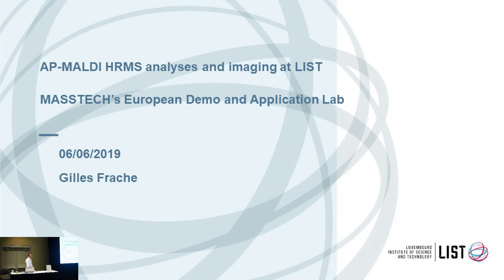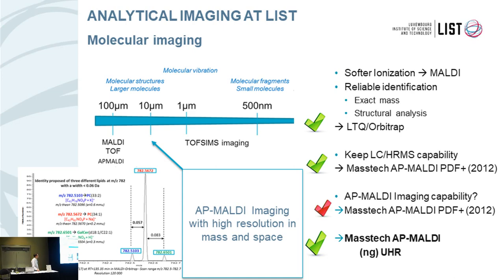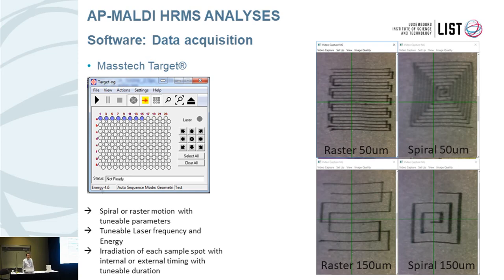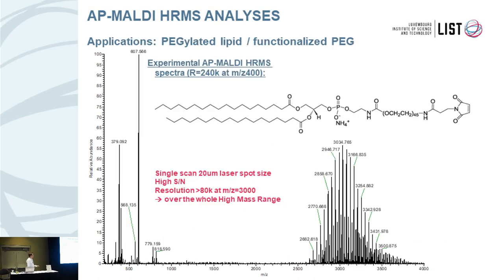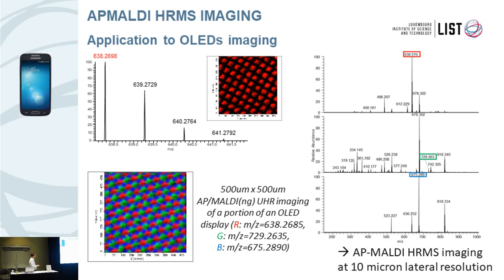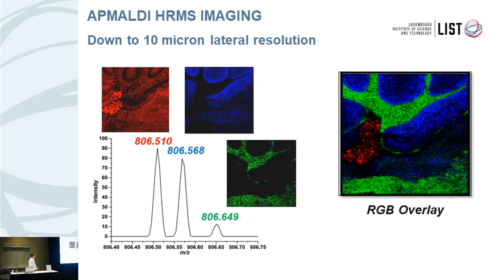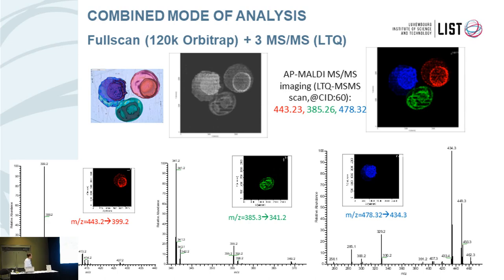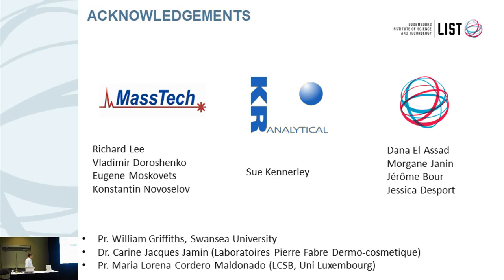ASMS 2019 Breakfast Talk #3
Presenter: Dr. Gilles Frache, Materials Research and Technology Department, Luxembourg Institute of Science and Technology (LIST), Luxembourg
Topic: AP-MALDI HRMS Analysis and Imaging at LIST MassTech's European Demo and Application Lab